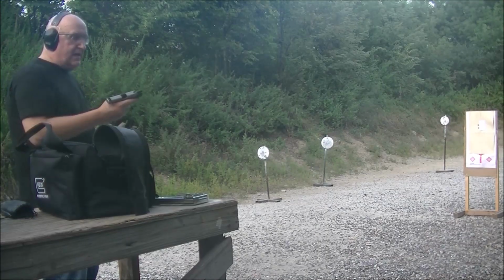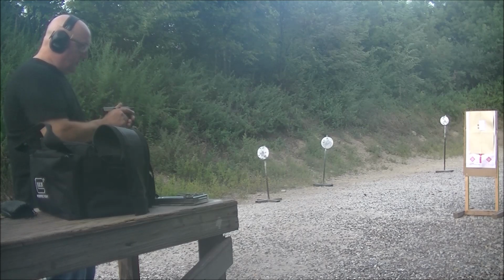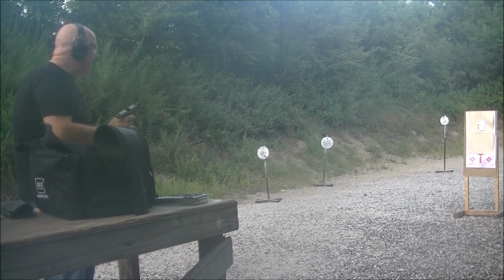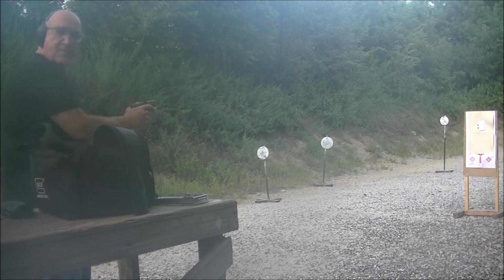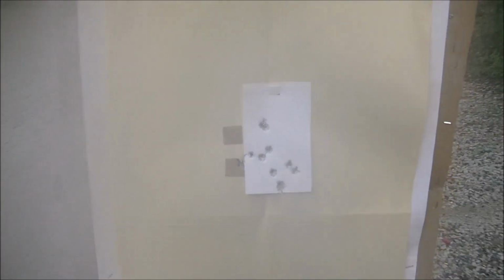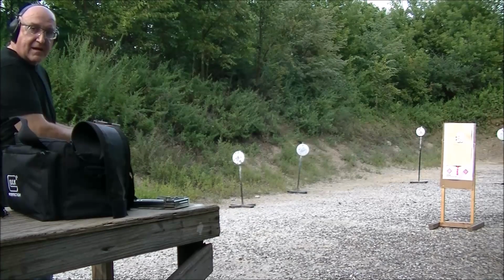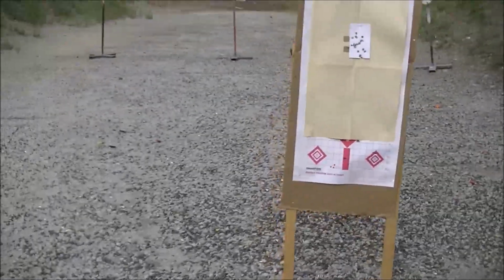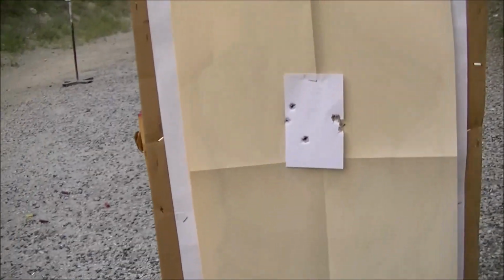First Shots out of a Glock 43X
The newly released Glock 43x is one of the most popular pistols on the market today, So in this video we are going to show you the first few shots out of it.